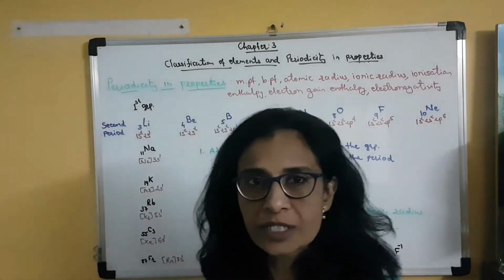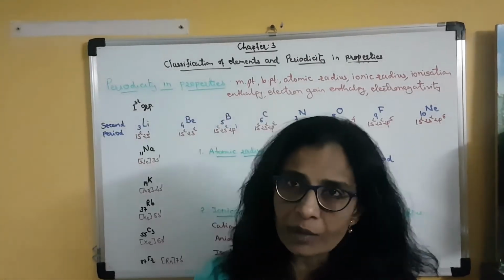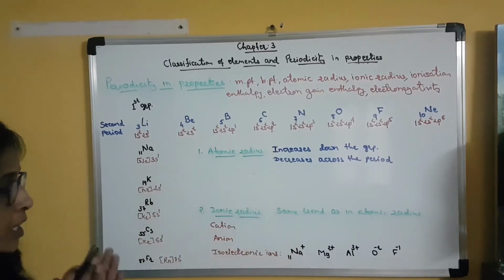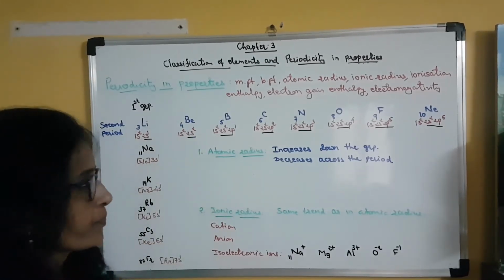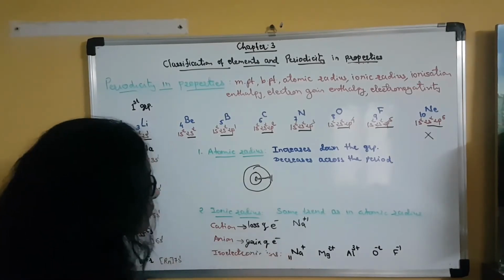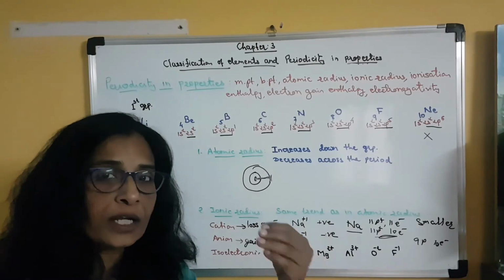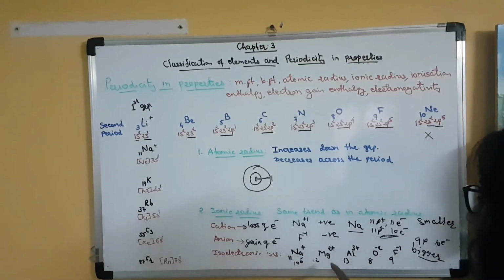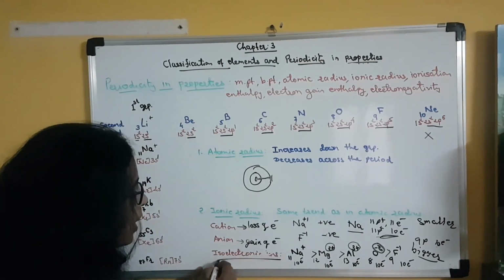STD - 11 | CH - 3 Classification of elements and Periodicity in properties PART 3